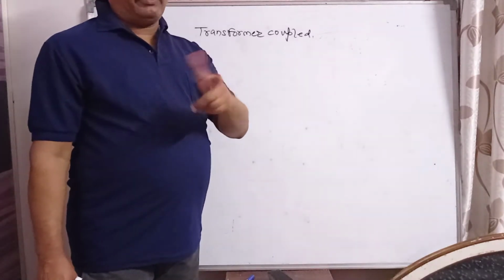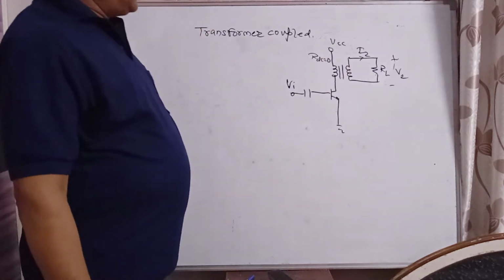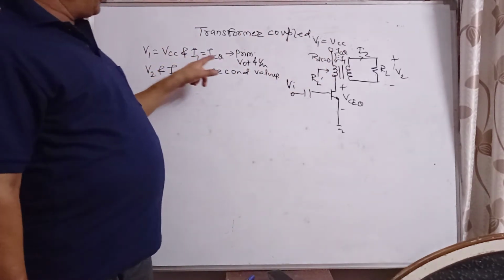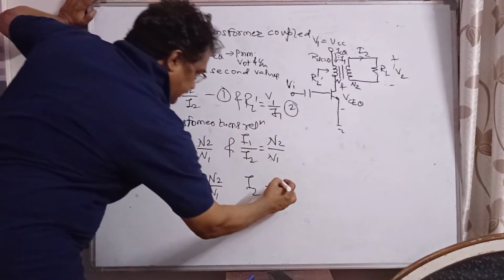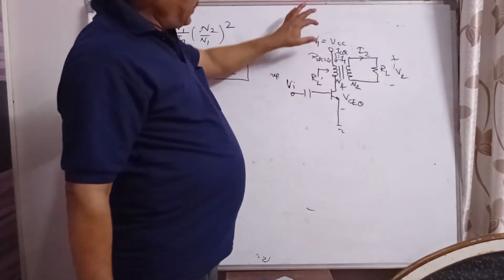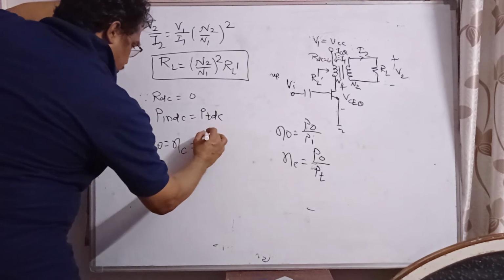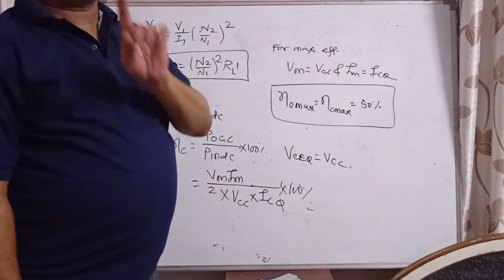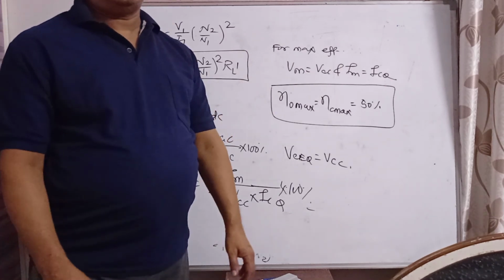Transformer coupled amplifier